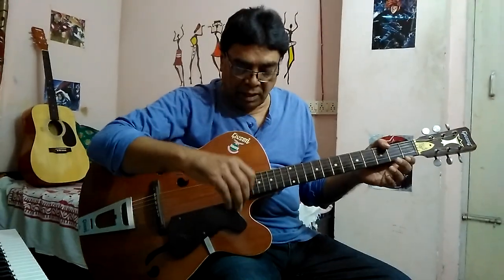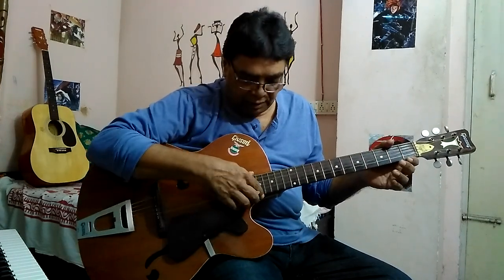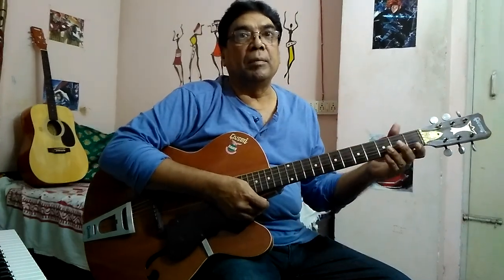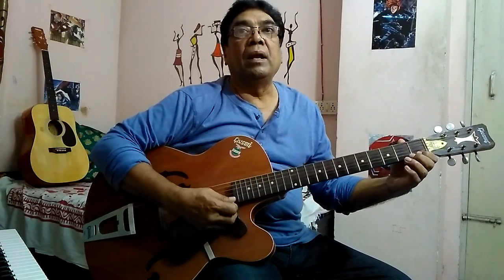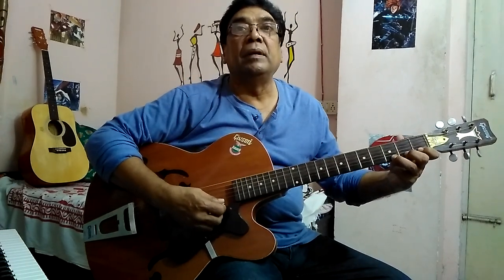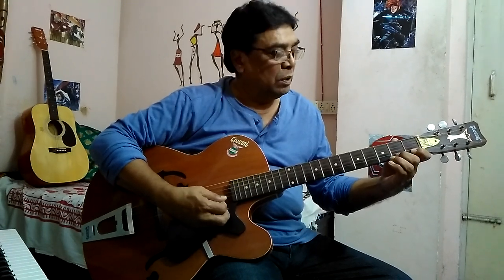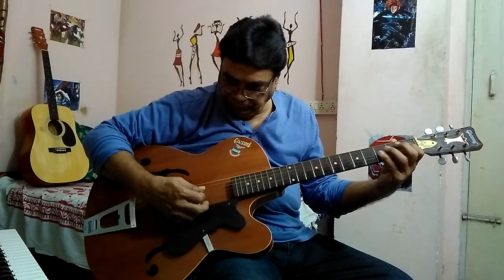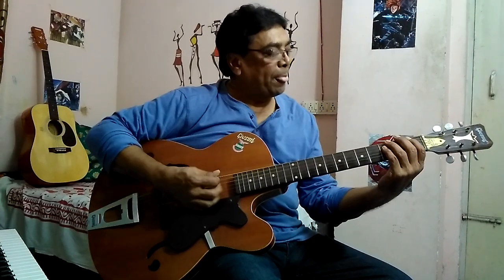Dr. K. Maharishi' Christian Melodies - Online Guitar Classes will begin soon - Registration Open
Learn "SHEET MUSIC" and be equipped professionally to play any Christian Hymn or Carol on the GUITAR.
And also training offered for "VOICE CULTURE",  in "Four-part Harmony," Soprano (or treble), Alto (contralto or countertenor), Tenor, and Bass
and be a skilled "A Capella" singer (Group or Solo performance without instrumental accompaniment) that will make you a Skilled "A cappella" singer.
ONLINE CLASSES WILL BEGIN SOON
TO REGISTER CONTACT
Dr. K. Maharishi
(Dr. John Christopher Kommalapudi)
Film Music Director
Founder Director
Christian Music College
Visakhapatnam
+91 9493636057